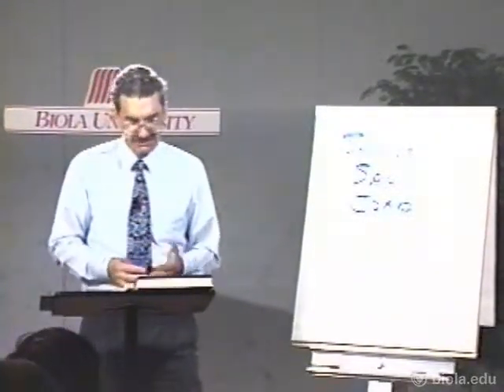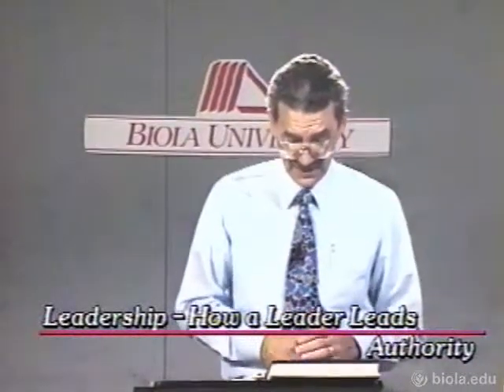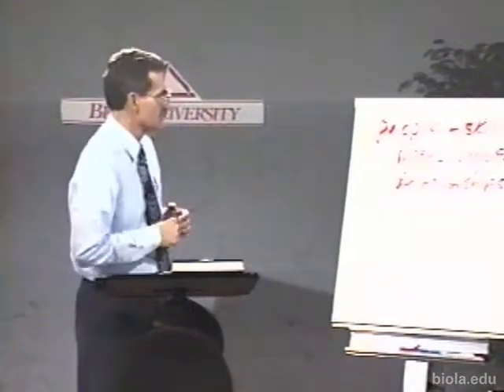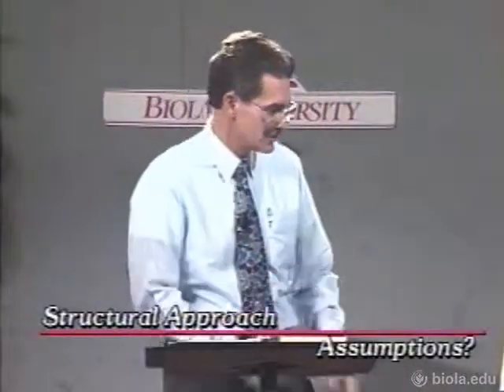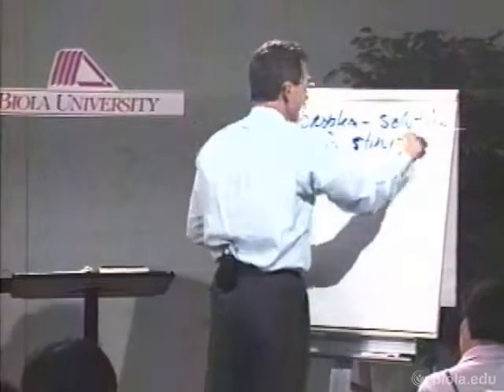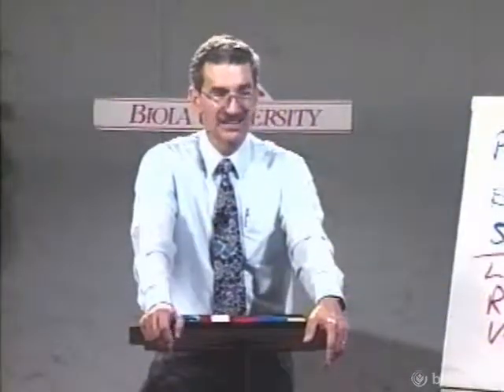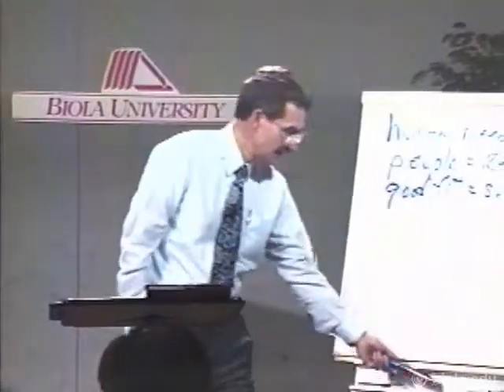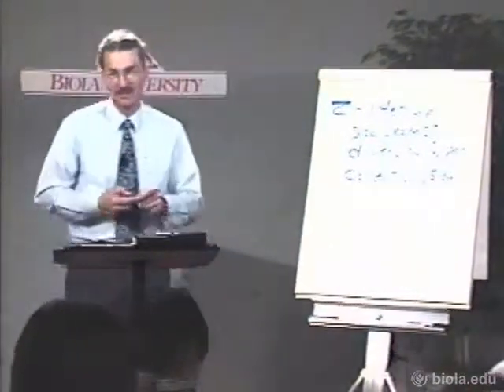[ISCL 765] Session 3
ISCL 765: Cross-Cultural Leadership. 1992. Professor Sherwood Lingenfelter.